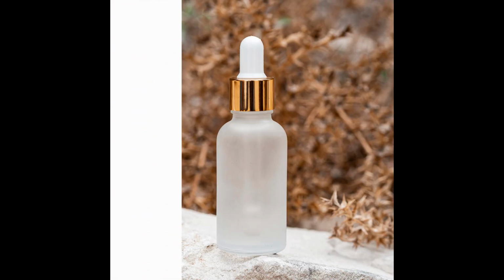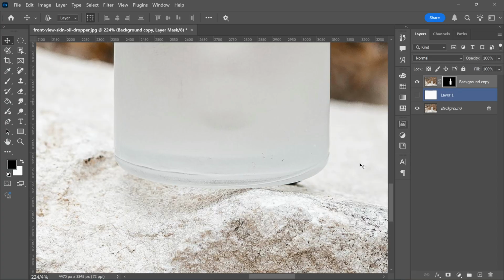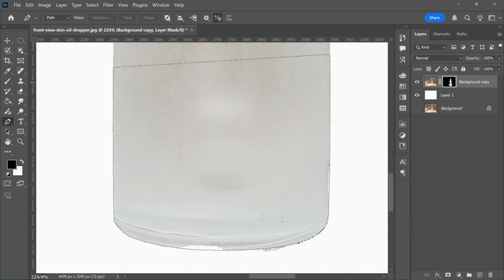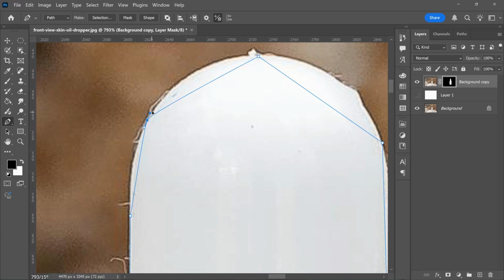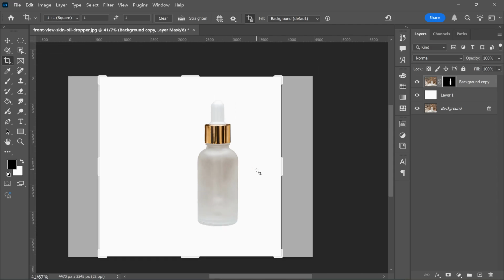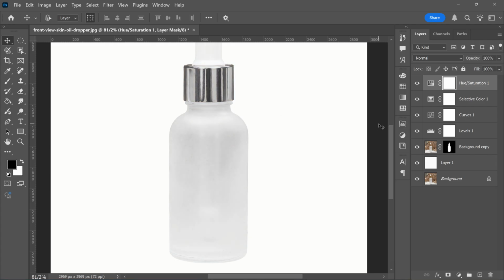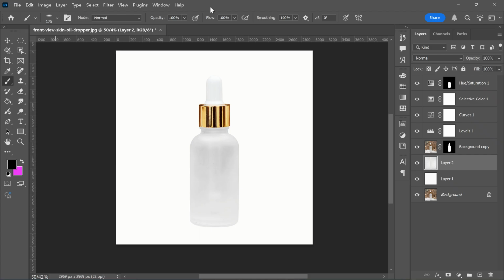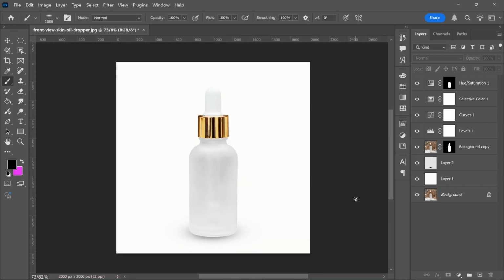Photoshop Product Photo Editing — Etsy & Amazon Ready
Learn how to edit skincare and cosmetic product photos in Photoshop —
perfect for beginners selling on Etsy or Amazon.

00:00 Intro
00:12 Remove background professionally
00:57 Clean edges with Pen Tool
04:33 Crop to square
04:54 Color correction
06:35 Add realistic shadow
07:30 Export for Etsy & Amazon

⚡ No experience needed — step by step for beginners.